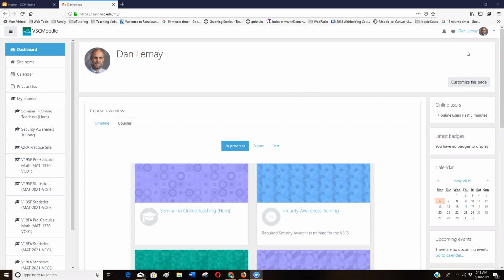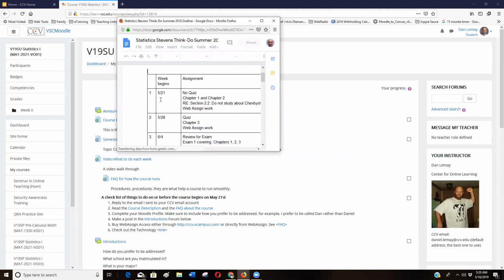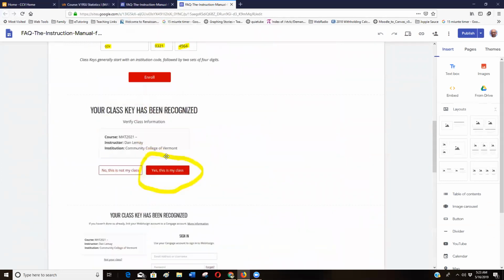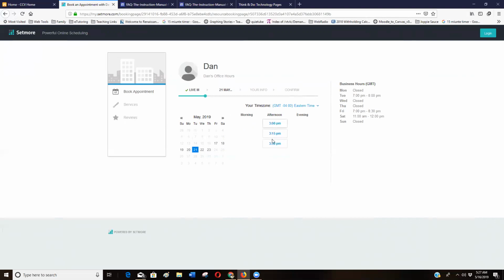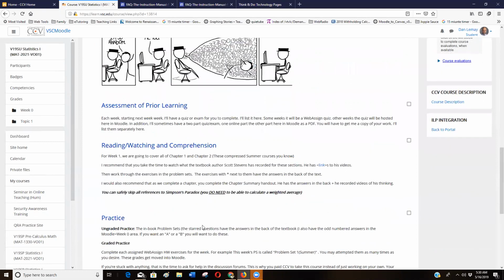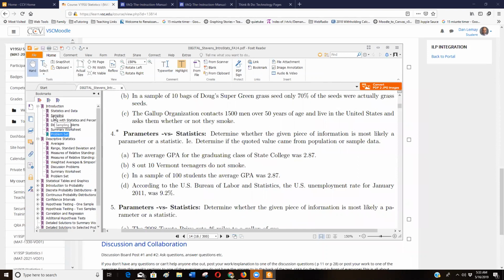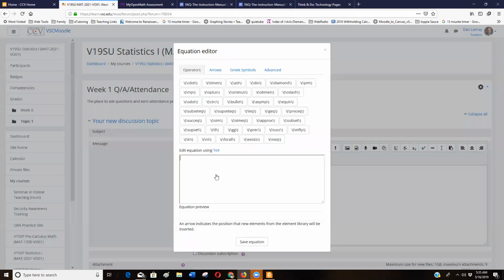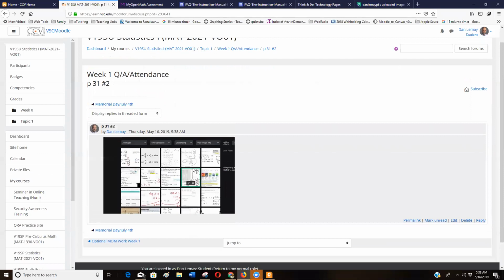What to Do Statistics May 2019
Long Course Stevens ThinkDo